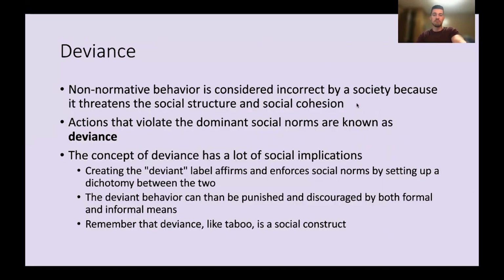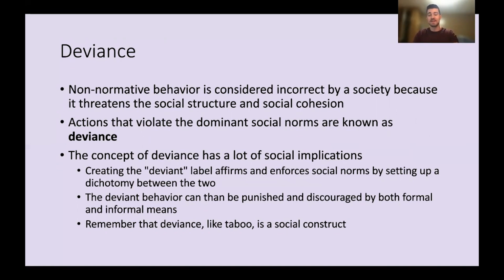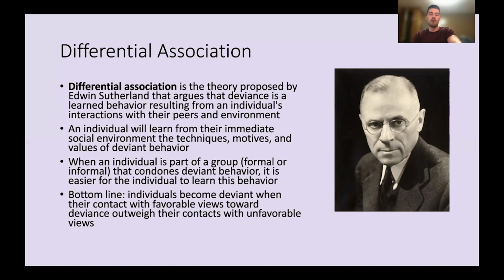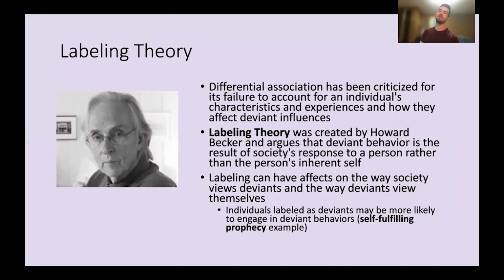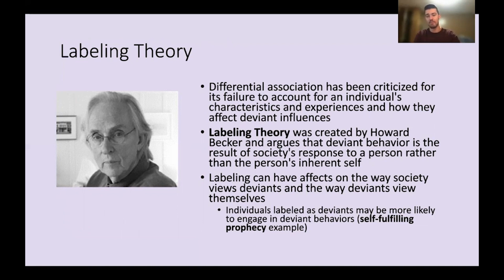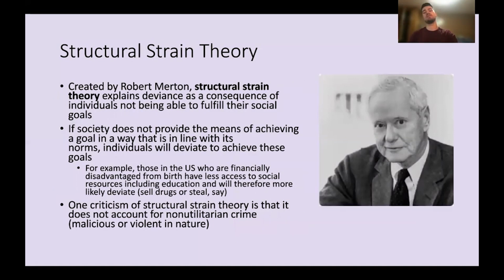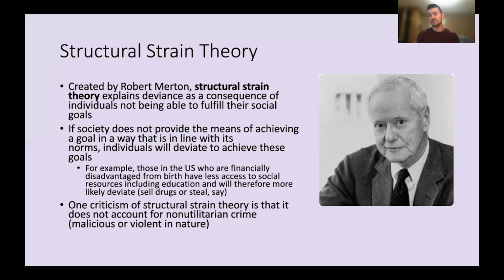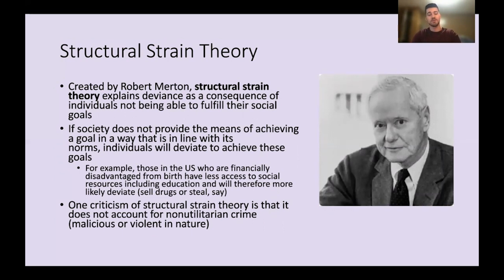Free 15 Week MCAT Program Supplement Sociology - Topic 2/5: Theories of Deviance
MCAT Tutor Chris (520 MCAT, 97th percentile) teaches a supplement lesson about human and nonhuman social behavior from the Psychology / Sociology section on the test.

Our MCAT tutoring program covers the following 45 topics:

1. Biological Tests
2. CHE/PHYS Practice Passages
3. PSYCH/SOC Practice Passages
4. BIO/BIOCHEM Practice Passages
5. The Cell
6. CARS Analyzing Passages
7. Thermodynamics
8. The Reproductive System
9. CARS Applying Answer Choices to Passage
10. Electrochemistry
11. The Nervous System
12. CARS Strengthen/Weaken and Main Idea
13. Electrostatics & Circuits
14. The Organization of the Brain
15. Musculoskeletal system
16. Light & Optics
17. Pathways for Vision and Hearing
18. Cardiovascular System
19. Fluids and Sound
20. Memory & Learning & Problem Solving
21. The Renal System
22. Reactions & Solutions
23. Development & Aging
24. DNA, RNA & Proteins
25. Acids & Bases
26. Research
27. Intro to Biochemistry Carbohydrates
28. Naming & Isomers
29. Different Types of Therapy & Approaches to Behavior
30. Population Genetics
31. Alcohols & Carboxylic Acid Reactions
32. Kinematics & Work
33. Attitudes & Behavior With Group
34. Endocrine System
35. Aldehydes & Carboxylic Acid Derivatives
36. Social Structure & Stratification
37. Digestive & Pulmonary Systems
38. Carbohydrates
39. Social Perception & Behavior
40. Control of Metabolism, Glycolysis, Krebs Cycle, & Lipid Metabolism
41. Lipid Metabolism & ATP Synthesis
42. Attitude, Behavior, & Therapy
43. Immune System
44. Laboratory Techniques/Applications
45. Reading Experiments